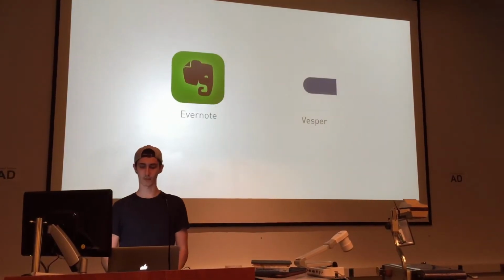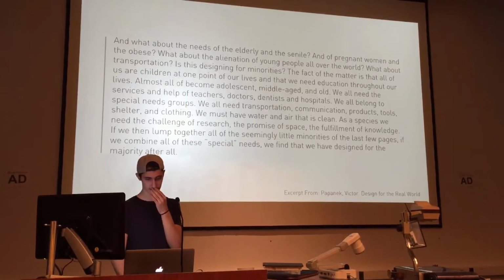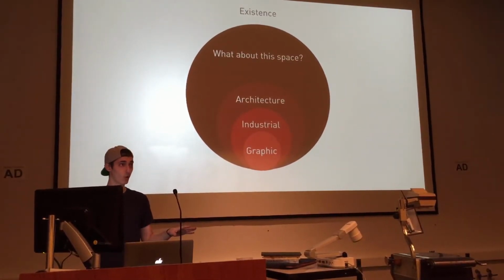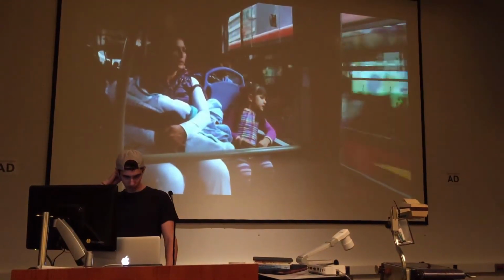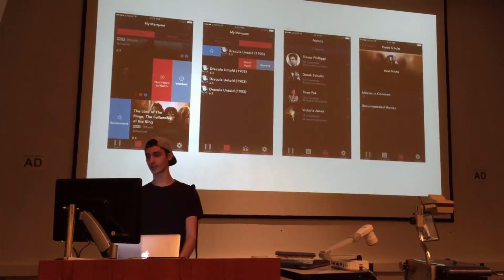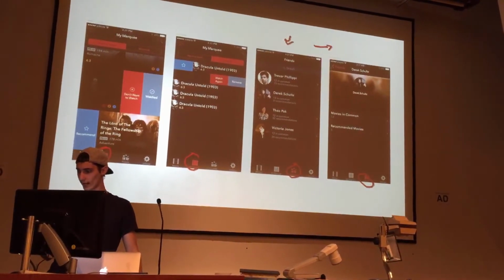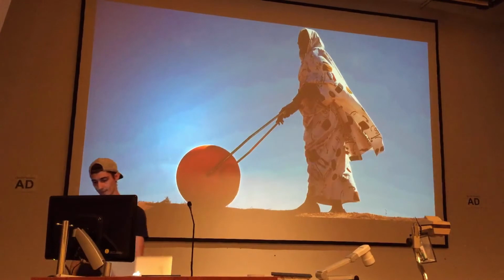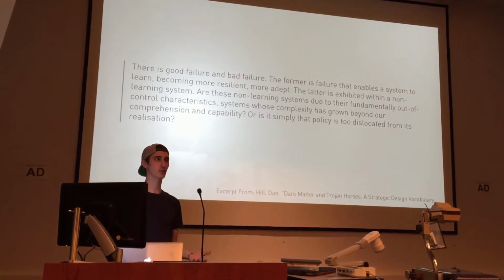Design Thinking - Trevor Phillippi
A Fireside Chat on "Design Thinking" by Trevor Phillippi. Presented 04/29/2015.